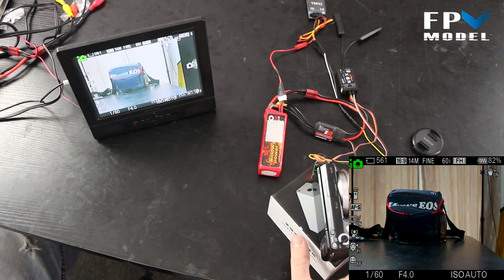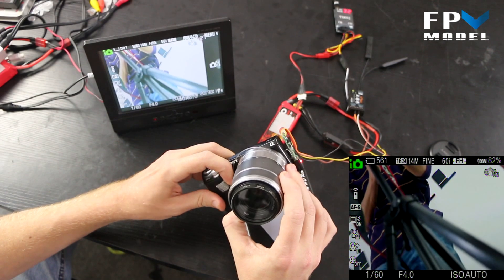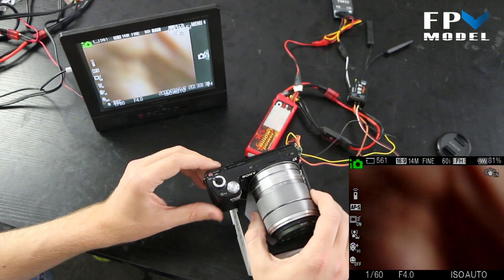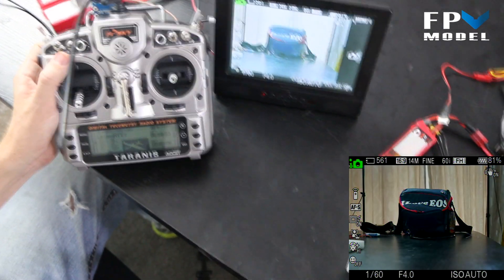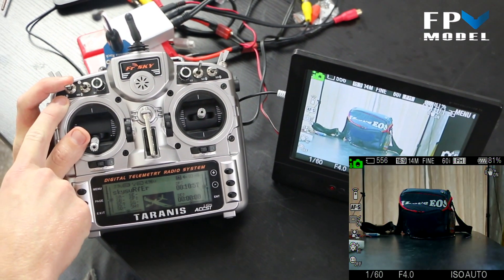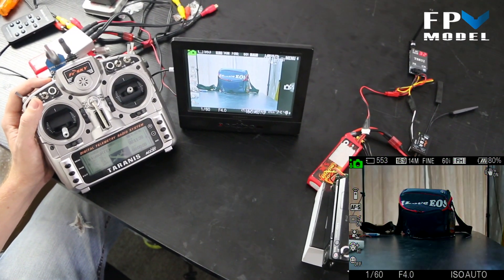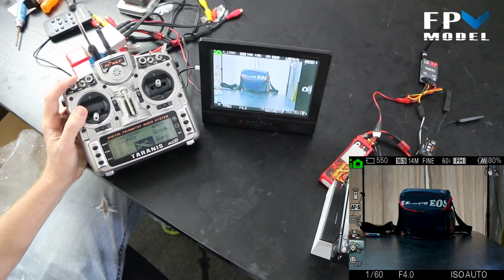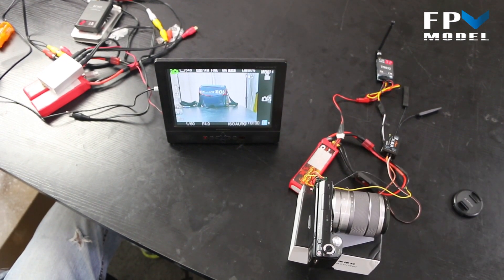HDMI to AV Converter Snapshot/Rec options for Sony Nex series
This video shows the new HDMI to AV converter with a 3 position switch assigned for allowing snapshots or recording modes to be chosen through your Radio transmitter.